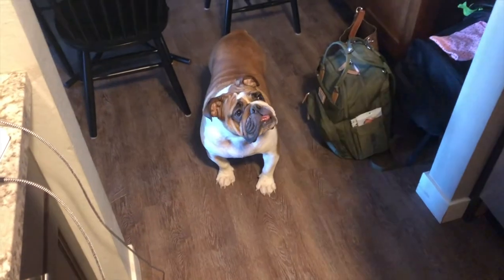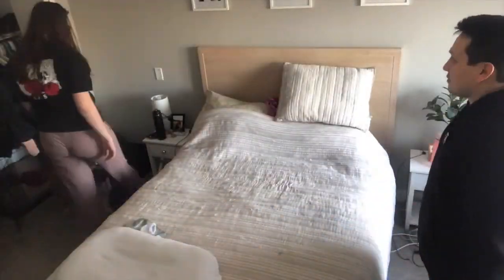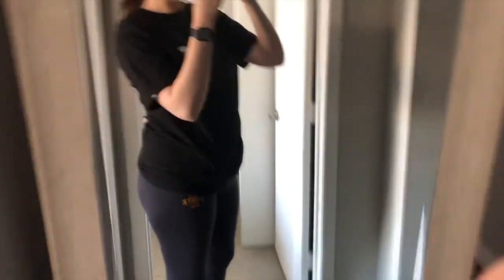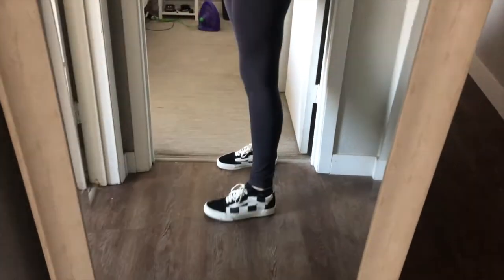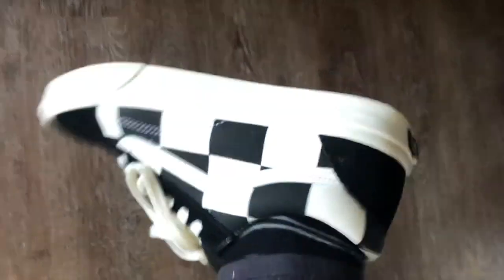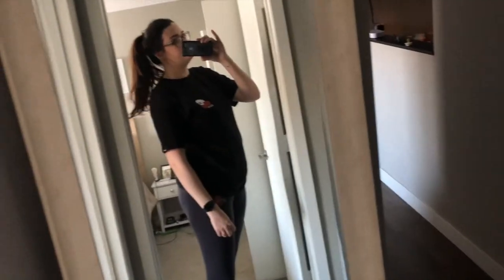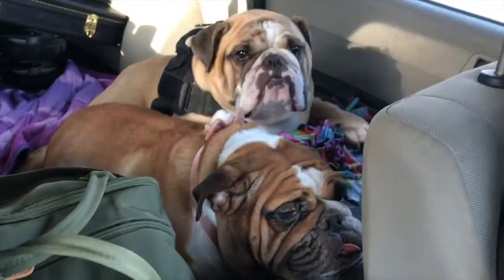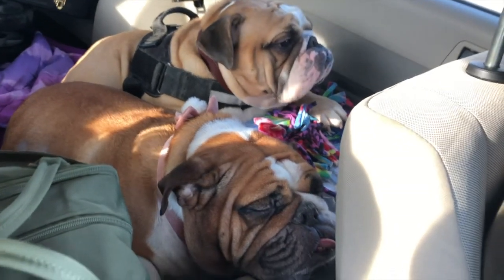DAILY VLOG 5 | how i store/organize my breast milk, goin' to grandma's + the world's frothiest malt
instagram ➙ @clairemnorton